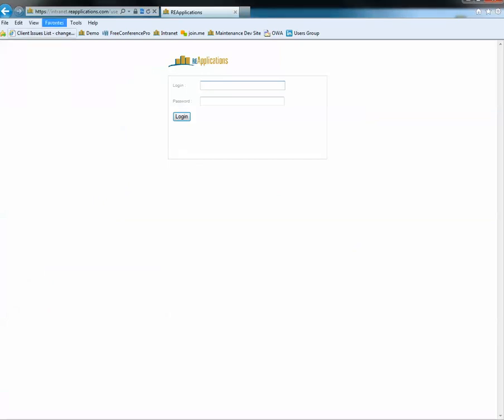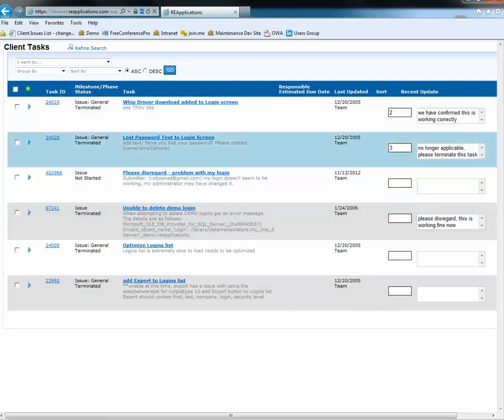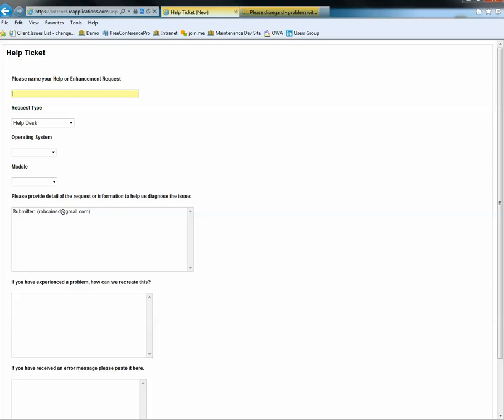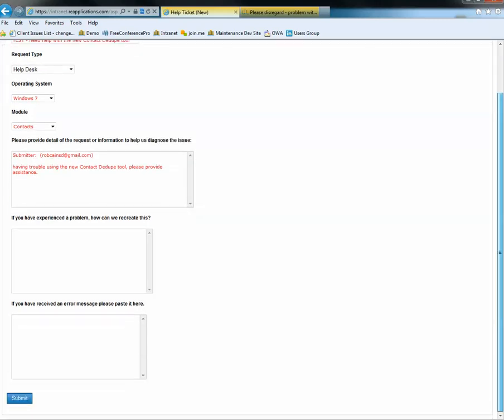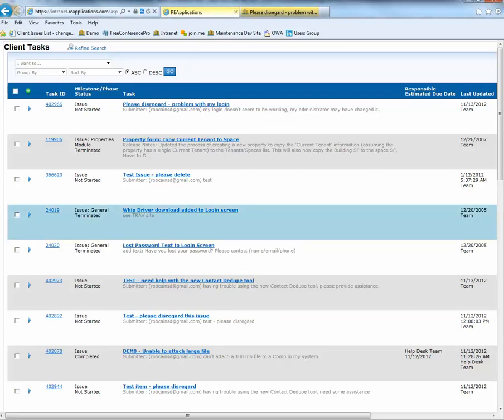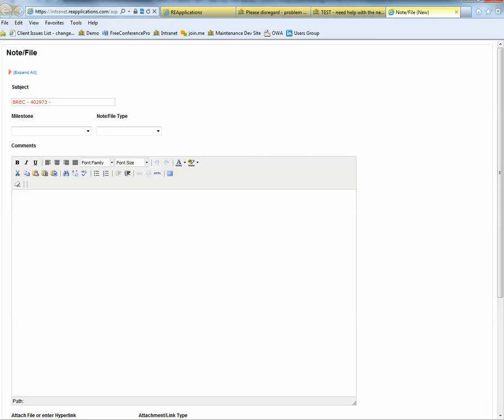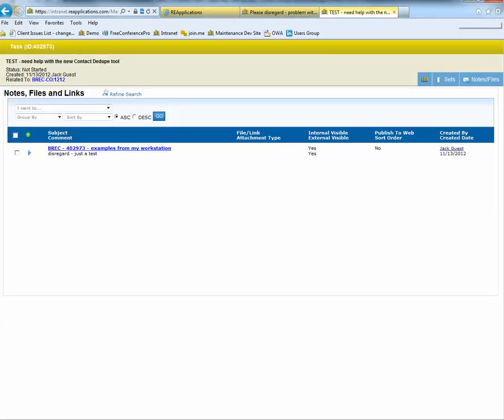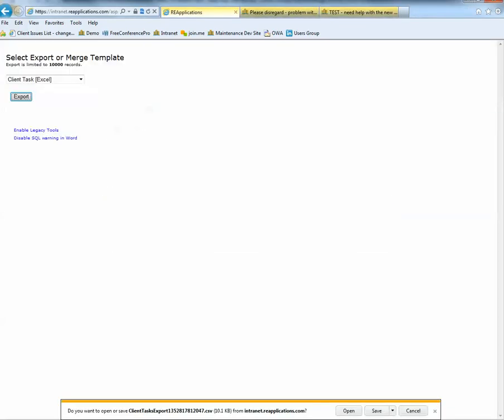Client Support Issues Portal Overview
Overview of the CoStar Brokerage Applications Client Issues portal & Support task management system. **Please watch this video at 720p resolution for best viewing. Just change the resolution on the Youtube view using the 'Settings' icon